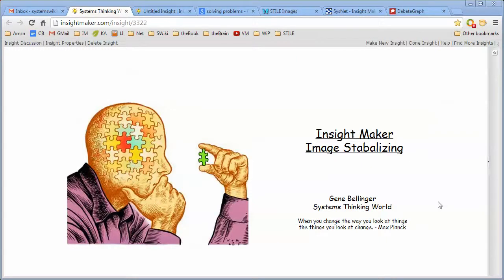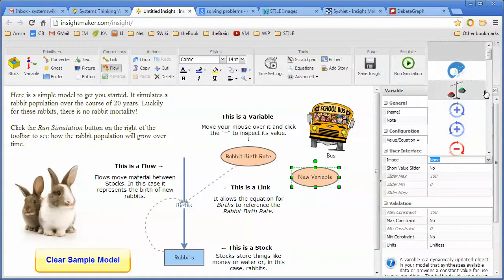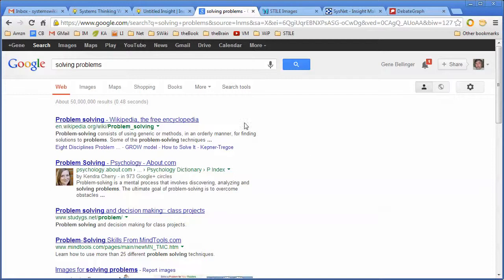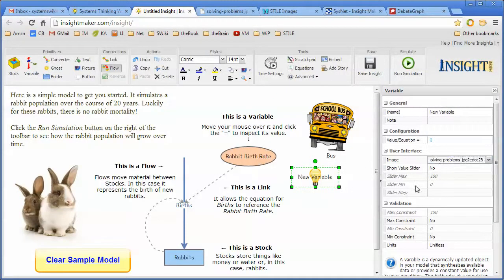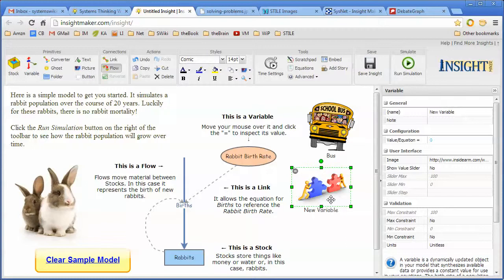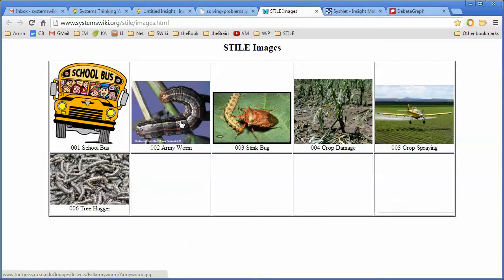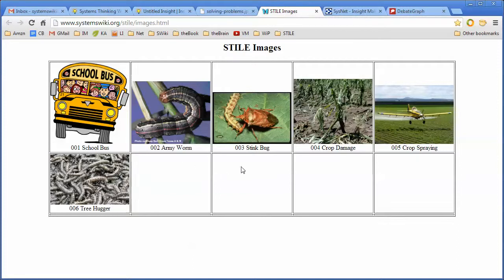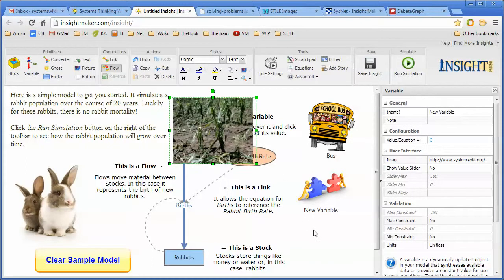Insight Maker/Images, Stabilizing xRev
The video presents an approach to stabilizing images from other places on the web used in Insight Maker models so they're not broken when the original source changes. Context